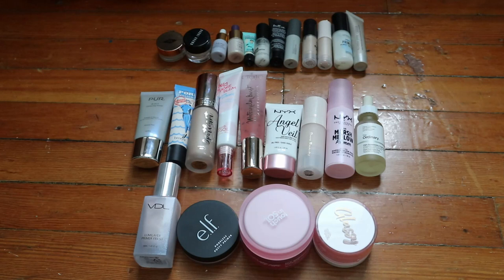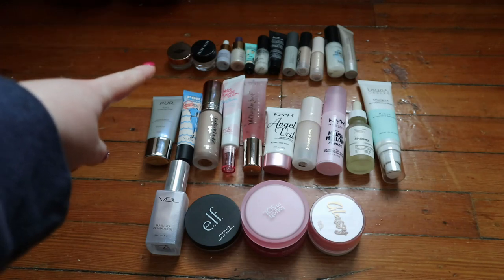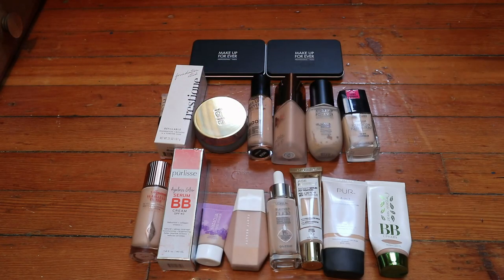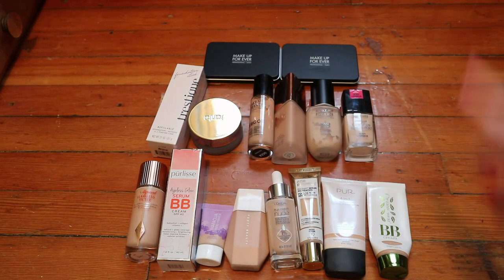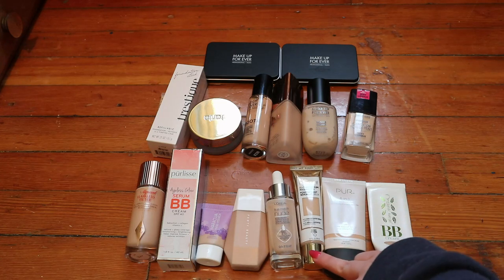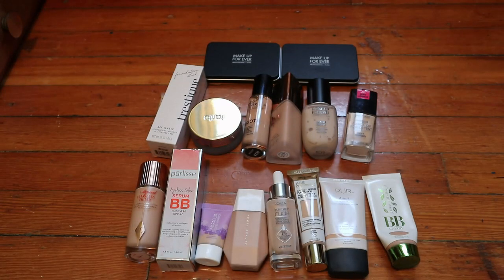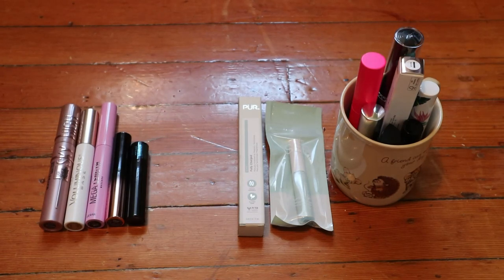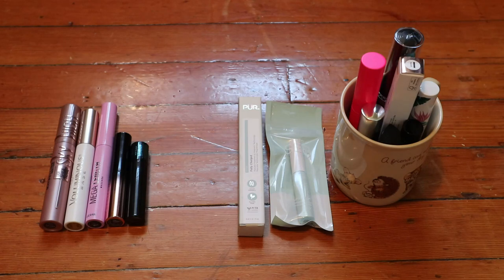MAKEUP INVENTORY 2022 | Carly Rose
Hey guys! I felt the need to do a makeup inventory, so here it is :) I counted all the products in every category of my collection and I'm a little shocked at the numbers tbh. I think this was a good wake up call for me, and a way to help me realize which categories I need to work on this year. I sense some declutters coming soon :p

If you want to see each product in more detail, I also have an ORGANIZE WITH ME playlist, it's a little outdated now, but I still have most of the same products